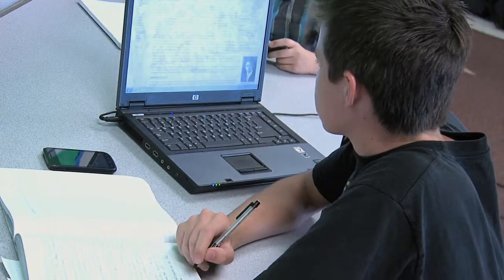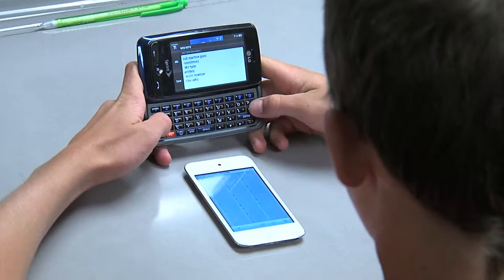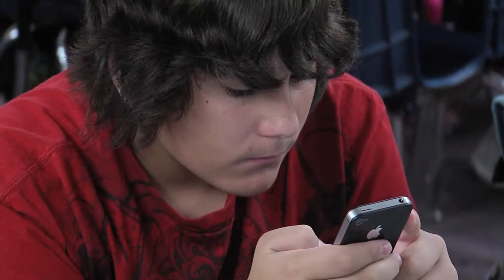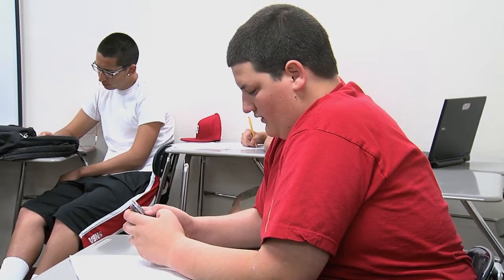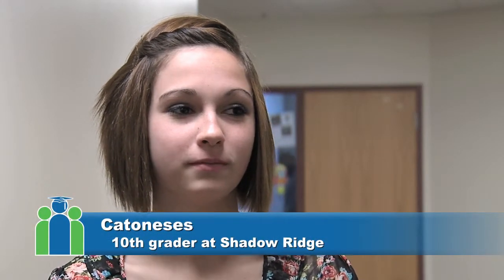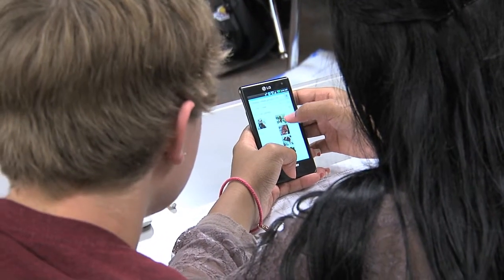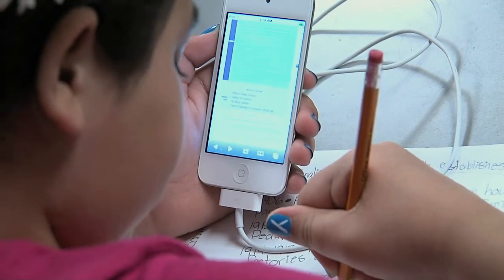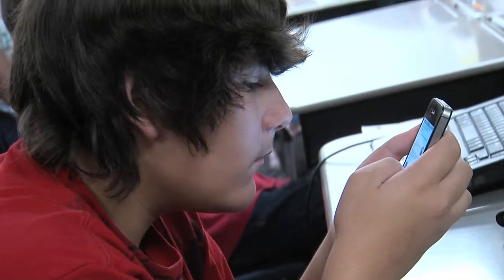BYOD at Dysart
Travel to Sunset Hills Elementary School and Shadow Ridge High School to learn more about Dysart's BYOD policy and how it is helping students learn in a 21st century environment.